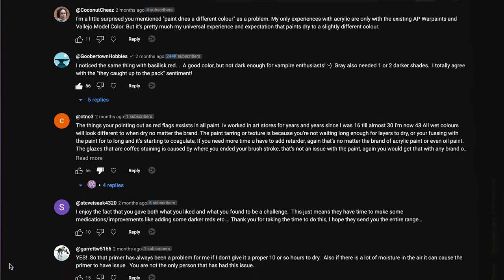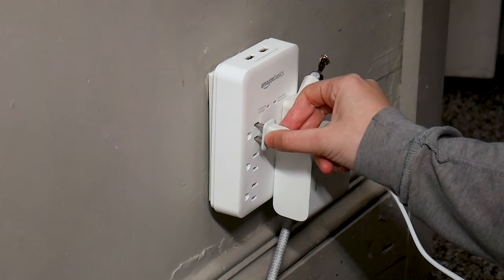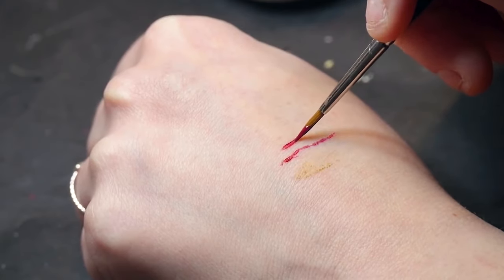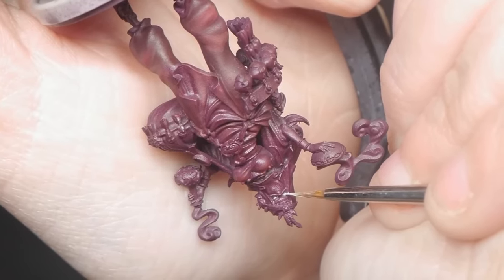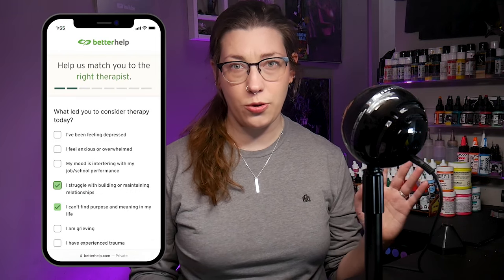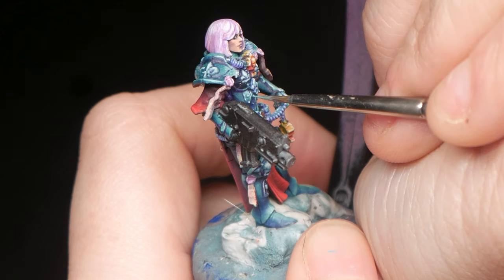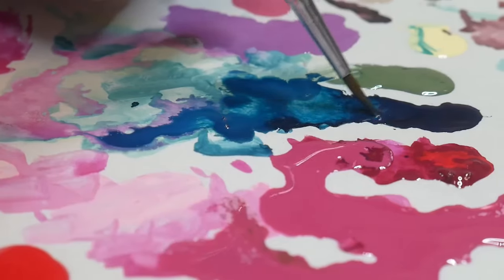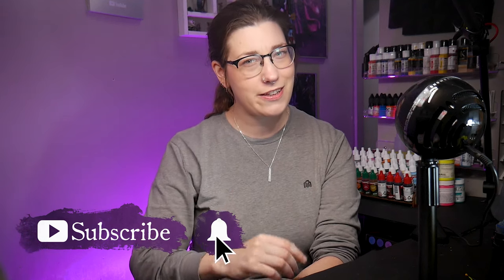Exposed: How My Viewers Unveiled Sabotage in My Miniature Painting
Today we are giving army painter fanatic paints another ago, along with a bunch of other beginner miniature painting tips and tricks to help you paint better!
Iwata HP-CS
Infinity Harder Steenbeck 2 in 1